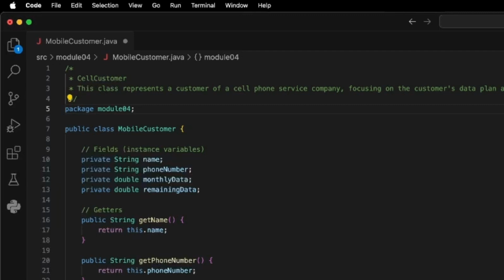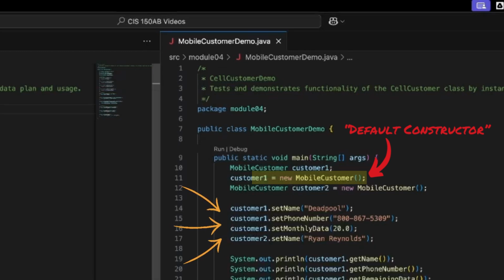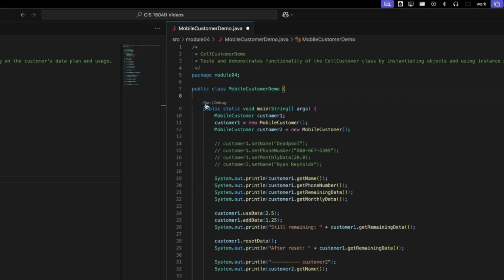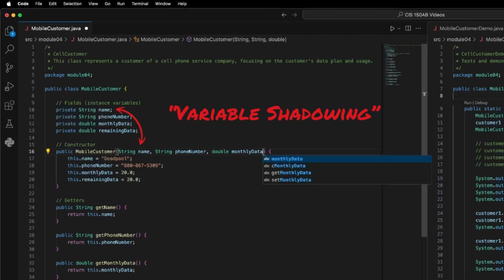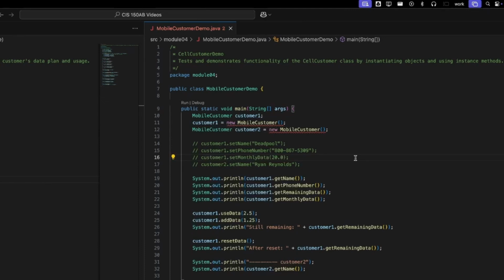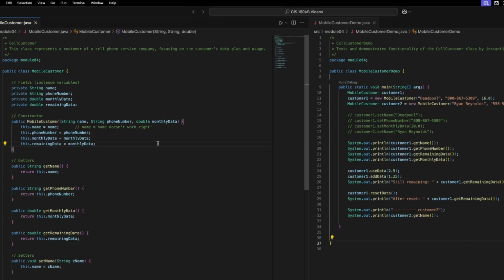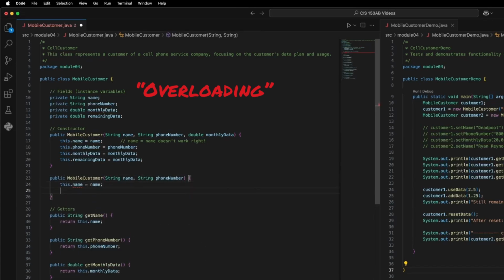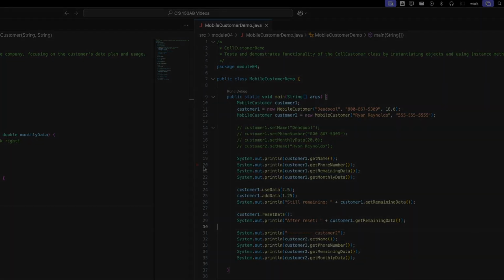Constructors in Java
Setters are great, but they just require So. Much. Typing. My precious little fingers can hardly take it! I just wish there was a way to jam all the values I want into an object at once.

Constructors, to the rescue! Learn how a default constructor initializes an object when we don't create a constructor of your own. Then, learn how to create a constructor of your own. You'll have so much fun making a constructor that you'll then learn to override it so you can have even more fun!

0:00 Intro
0:56 Default Constructors
1:56 Defining a Parameterless Constructor
3:03 Adding Parameters to a Constructor
5:33 Improving Encapsulation
6:35 Overloading Constructors
7:45 Outro